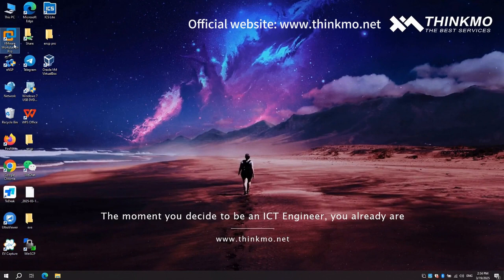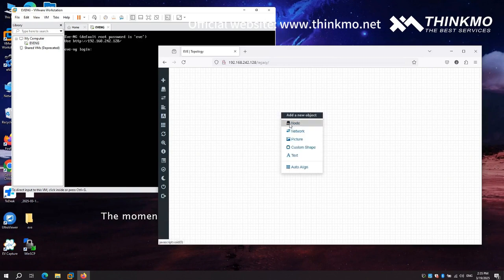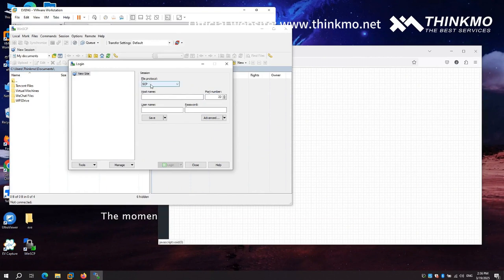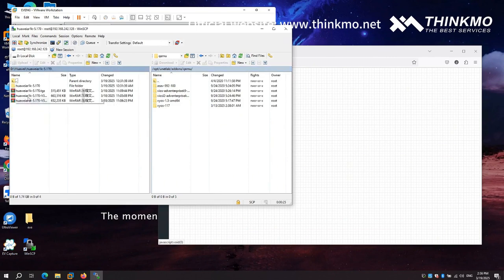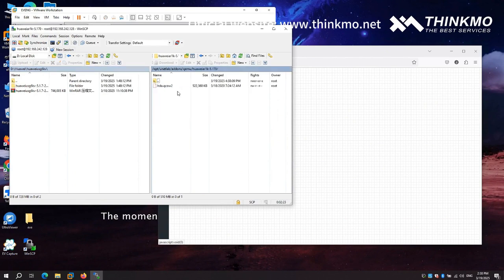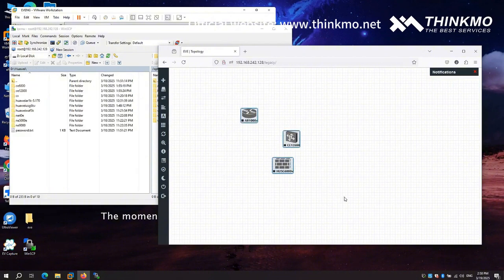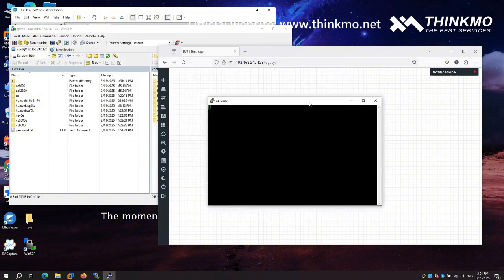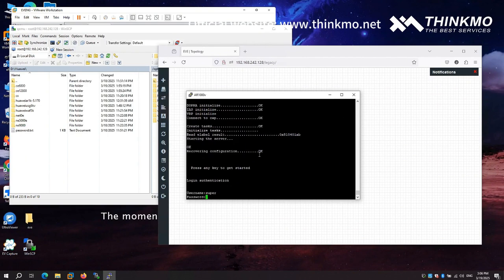How to perform Huawei experiments on EVE-NG